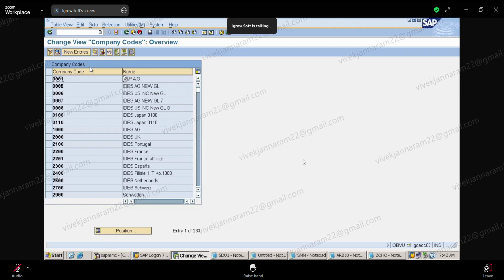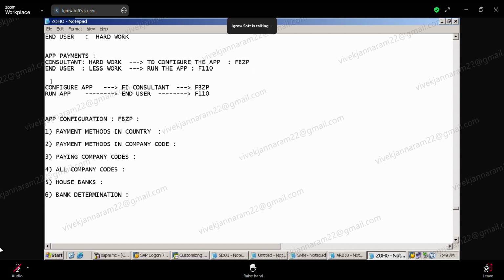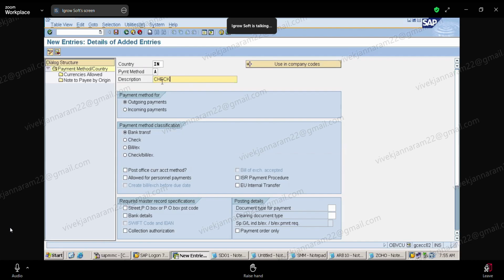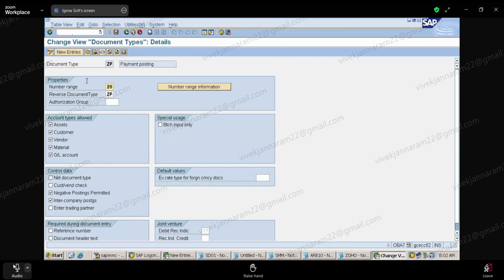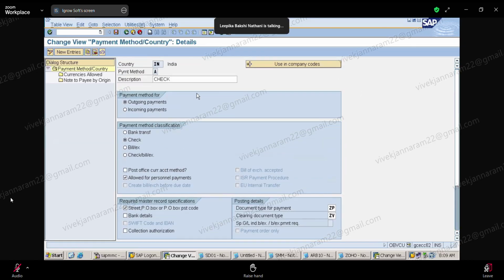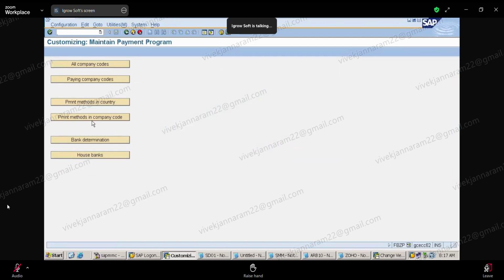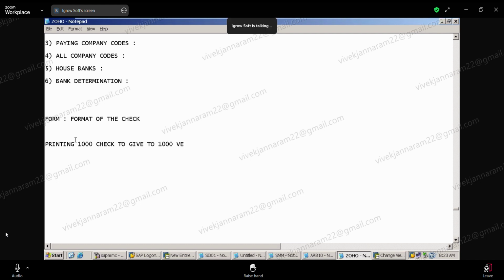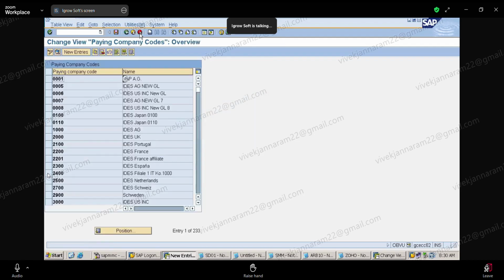APP Configuration 1&2 Step 07-01-2025